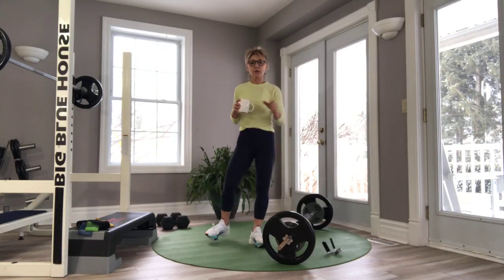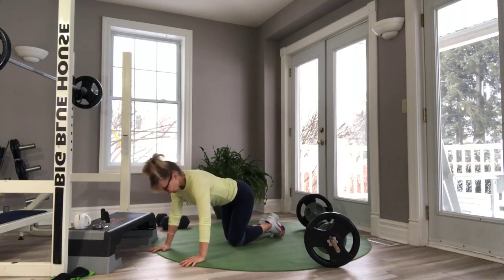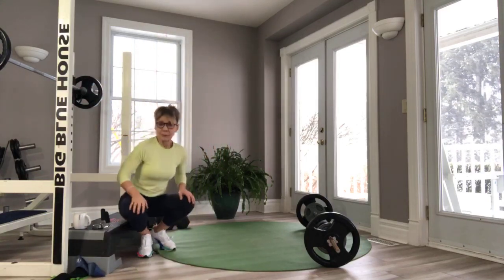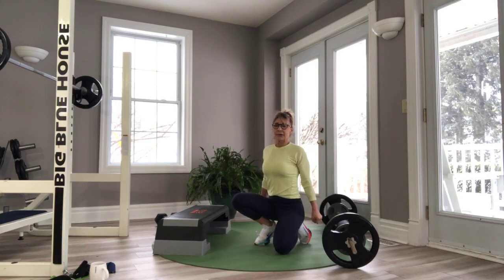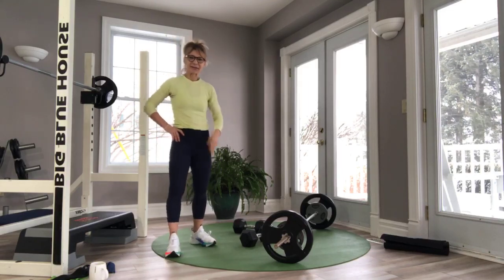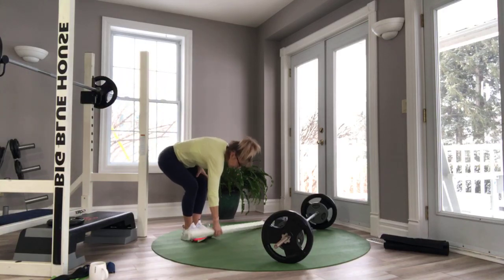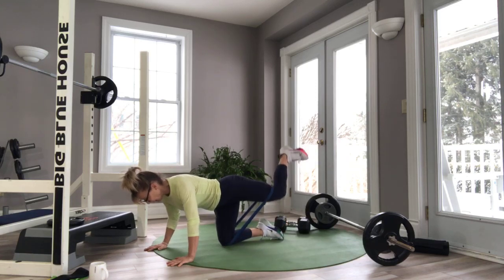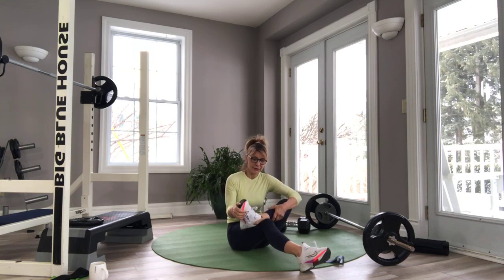February 6 2021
GLUTE TRAINING
The Workout:

Activation
1) 10 Band Glute Bridge
2) 10 Band Squat
3) 20 Lateral Band Walk
4) 20/20 Band Donkey Kick
5) 20/20 Standing Band Hip Extension/Abduction
6) 20/20/20 Seated Hip Abduction (lean back/upright/lean forward)
7) 10 Hip Hinge Abduction

Work:
6 Barbell/Dumbbell Hip Thrust
X4

5 Barbell/Dumbbell Sumo Back Squat
X4

10 Barbell/Dumbbell Romanian Deadlifts
X3

20 Heel Elevated Goblet Squat
X2

Demo Manual Hamstring Curl

Optional Burn-out set:
Glute Activation series
X1-3